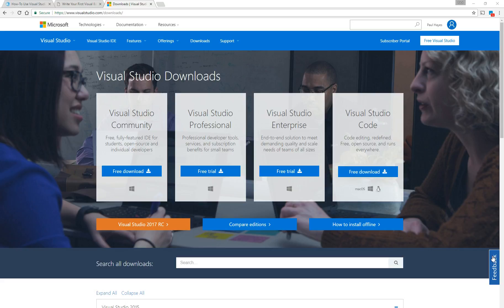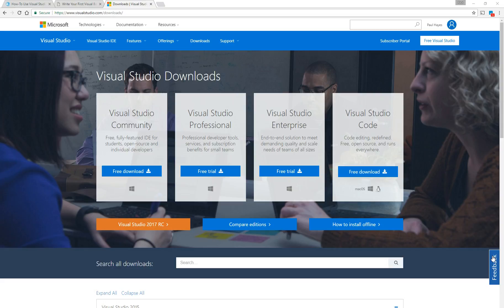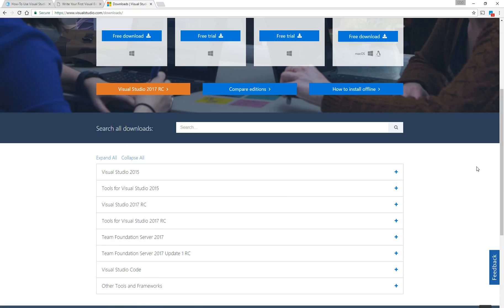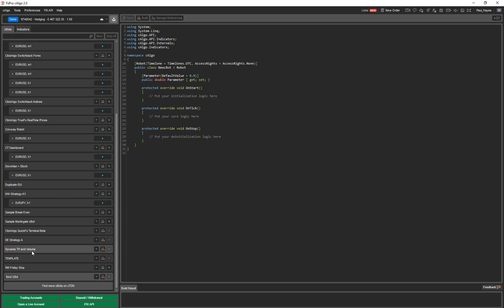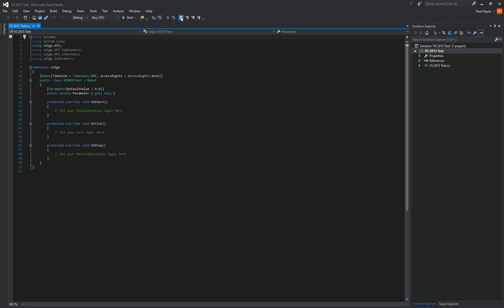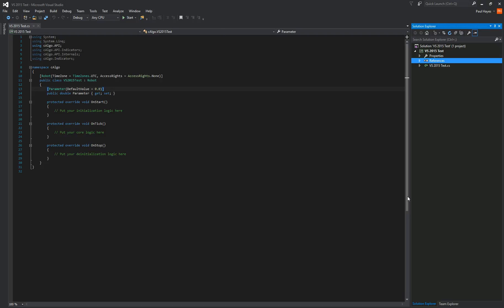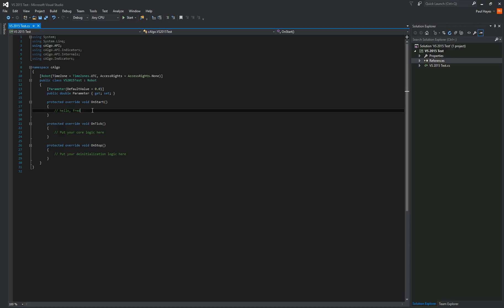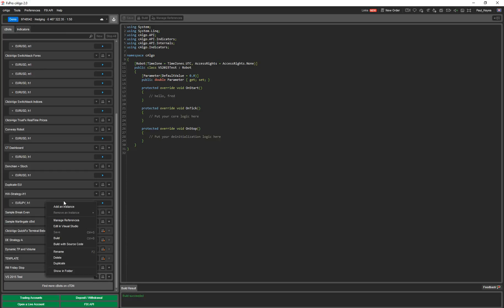Visual Studio 2015 Algorithmic Development with cTrader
This video is an overview of the Microsoft Visual Studio 2015 develpoment environment and how it integrates with the cAlgo algorithmic trading platform